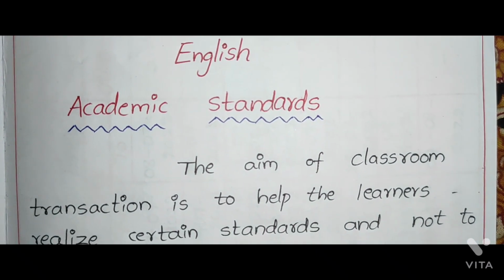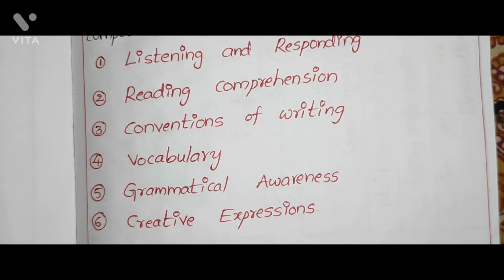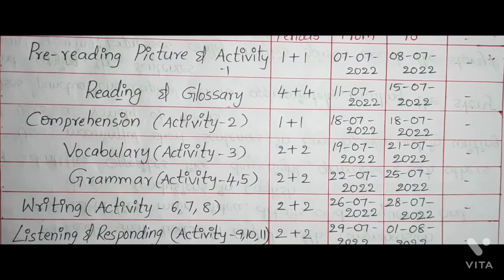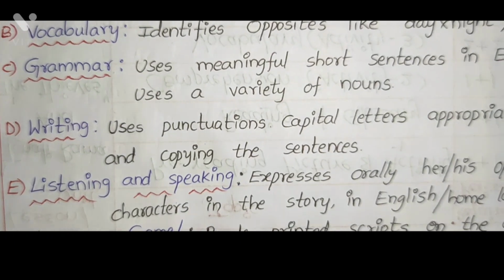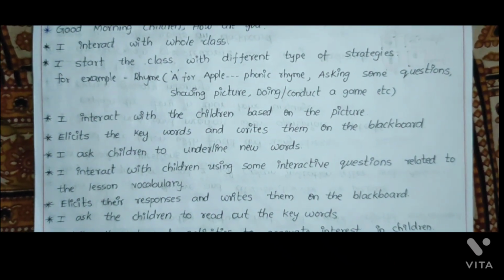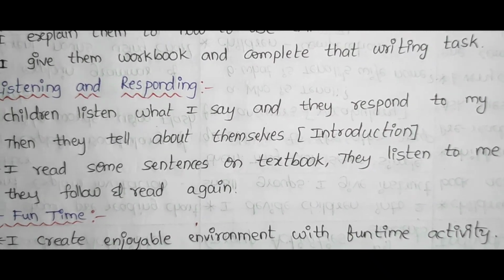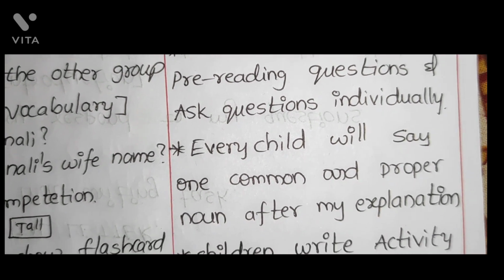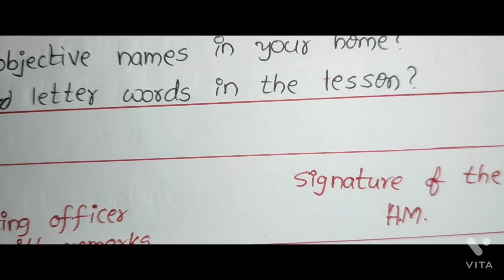SCERT English New model lesson plan writing|Lessonplans|Plans